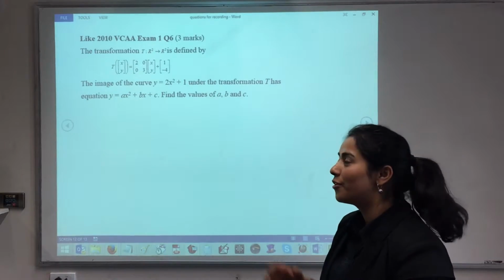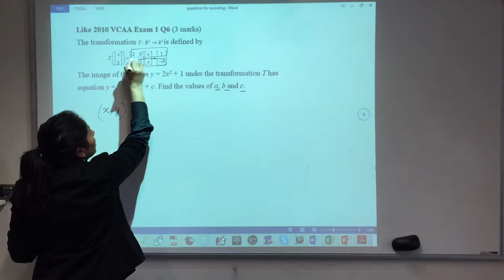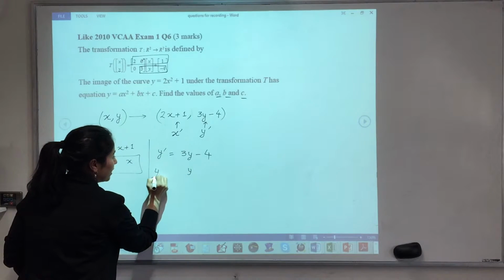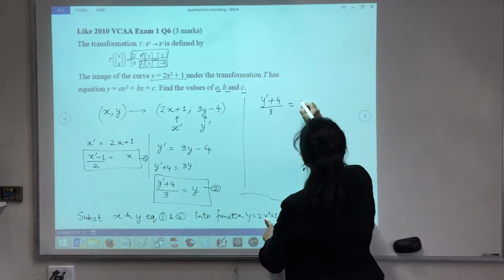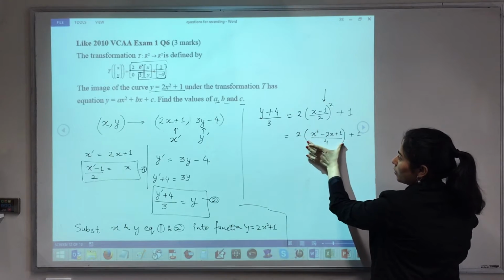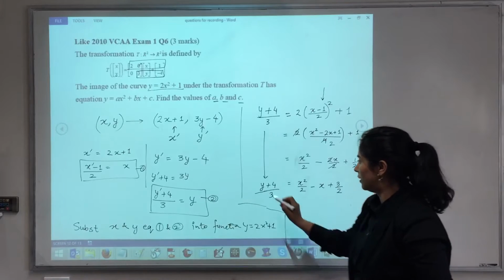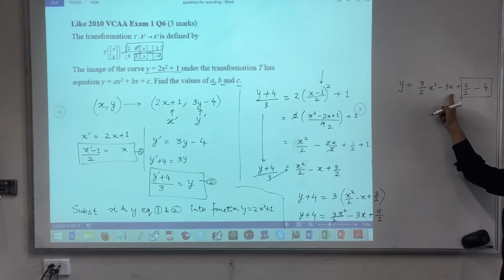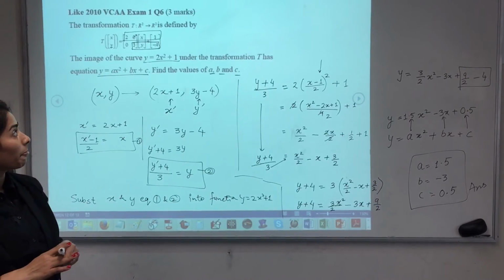Methods Unit 4 Exam Focus Q9